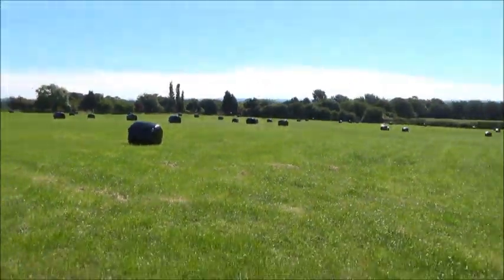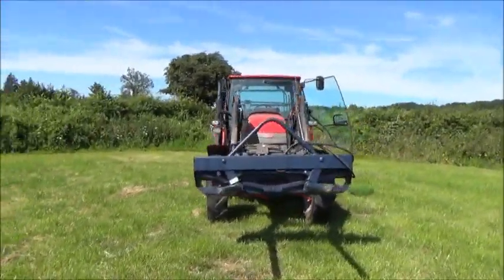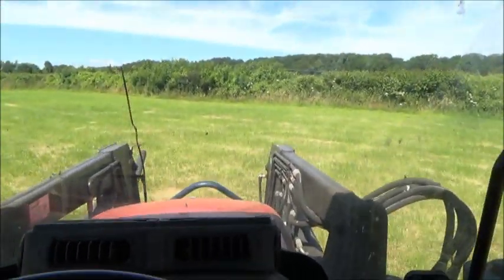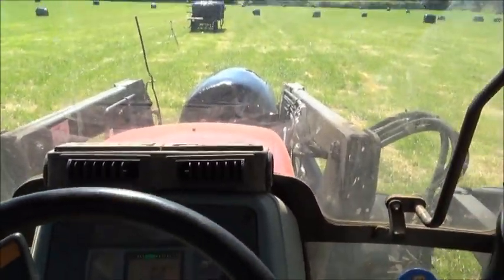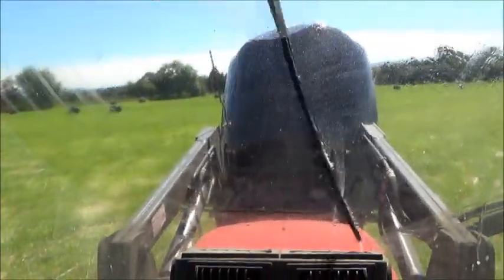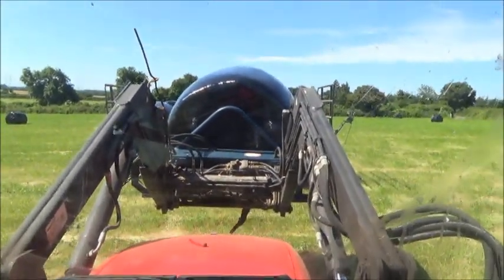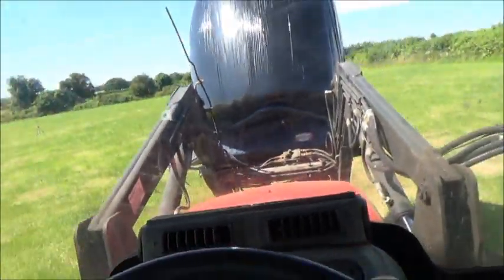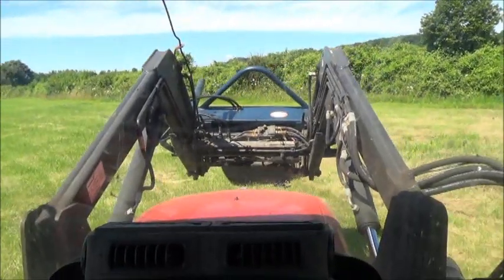Loading round bale silage onto a trailer with a McCormick tractor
Here I am loading round bales that were baled last week.